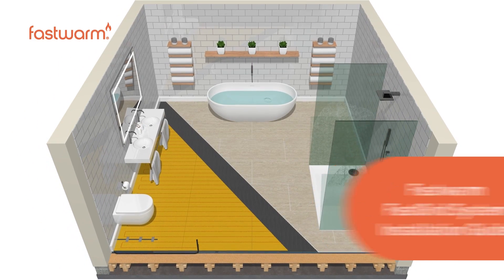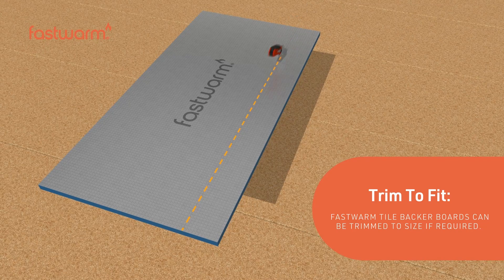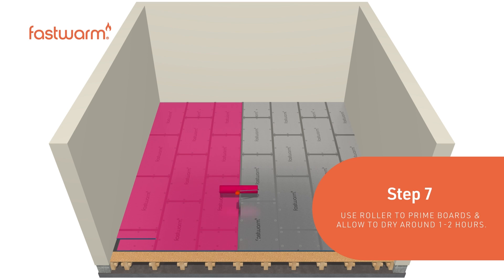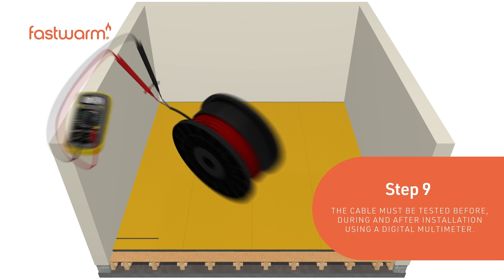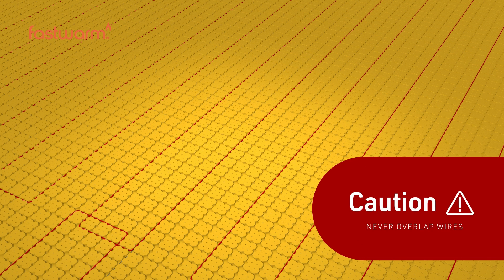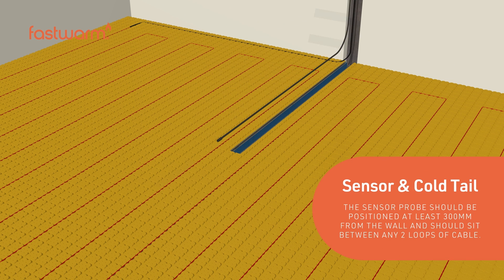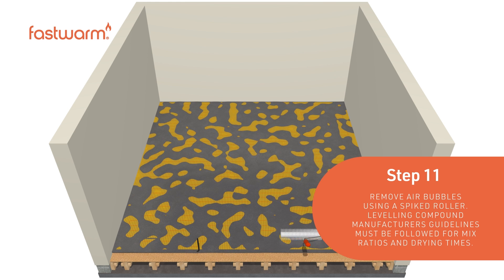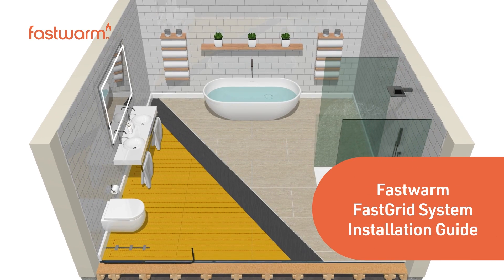Electric Underfloor Heating - Fastgrid Install Method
A step by step guide to installing electric underfloor heating in your home using the Fastwarm Fastgrid installation method.